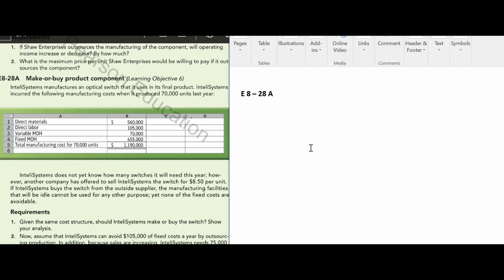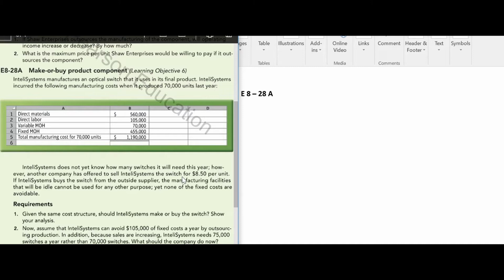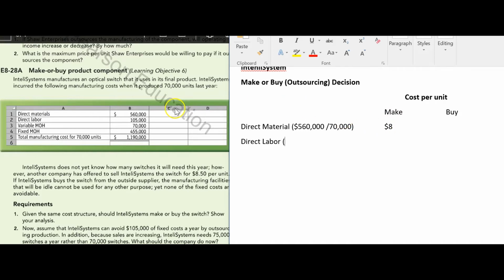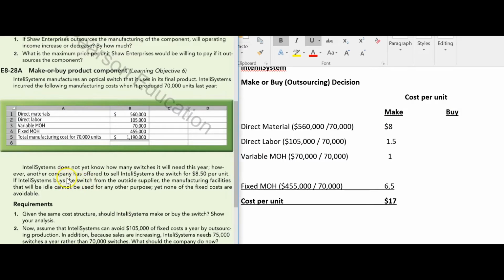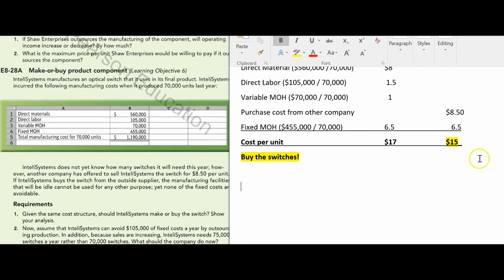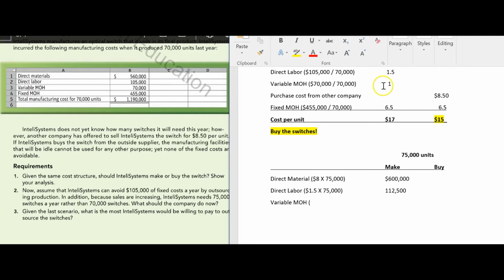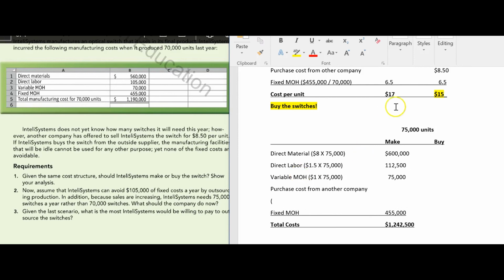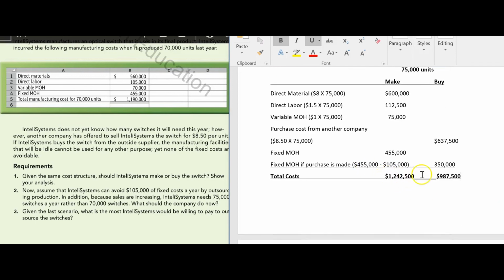AC 222 - Prof. Malik Problem E 8 28 A